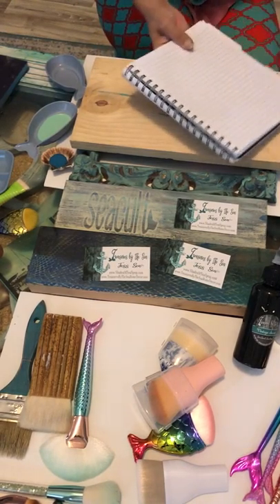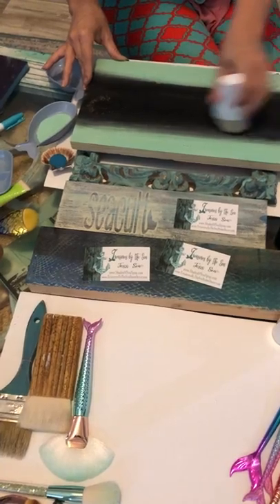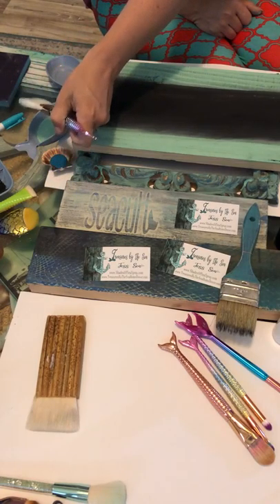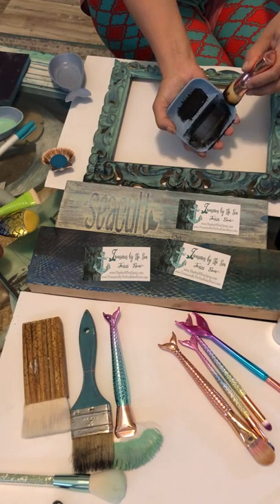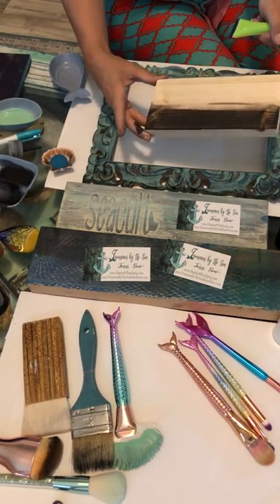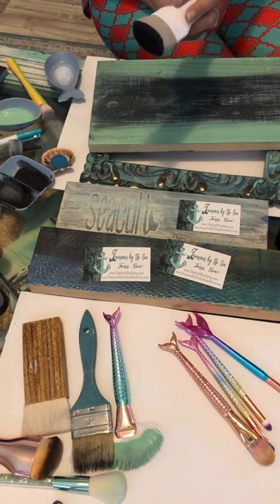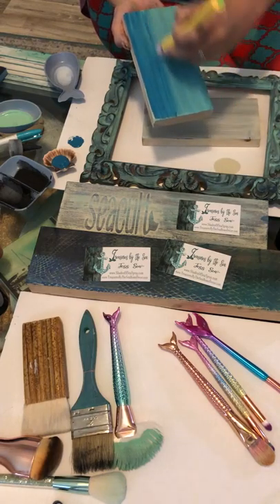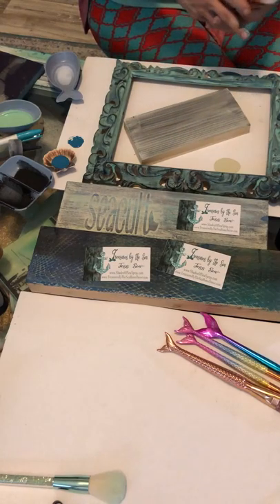SeaPaint Brushes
Paint
Feather Weather method
Staining
Dry glazing
Blending Brush